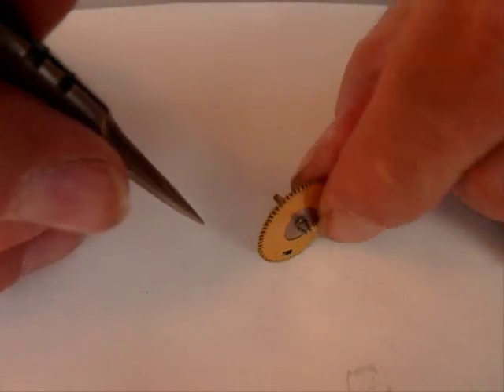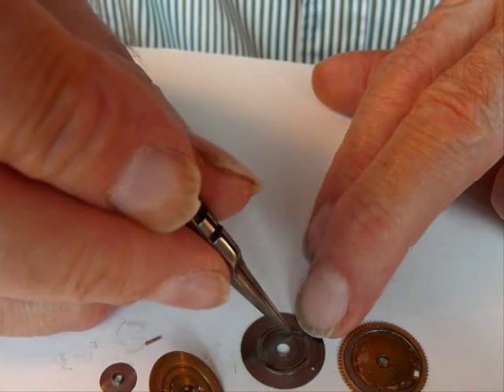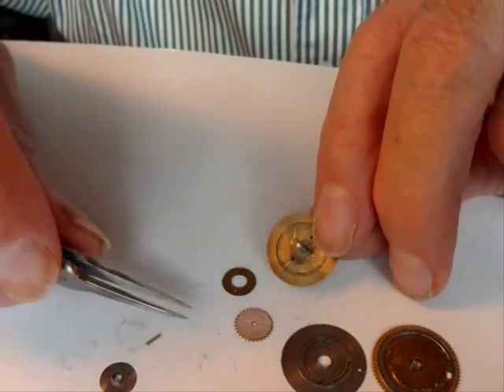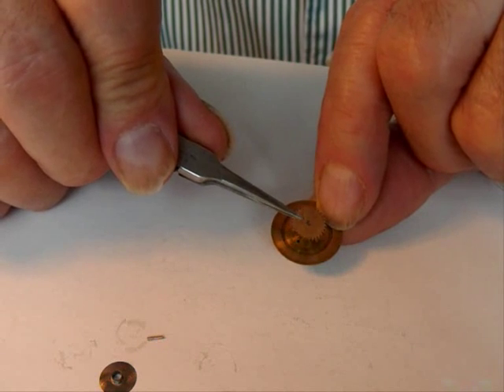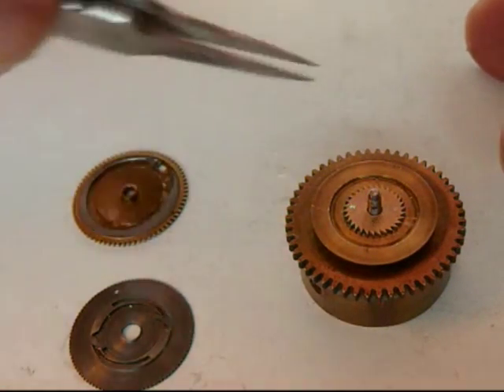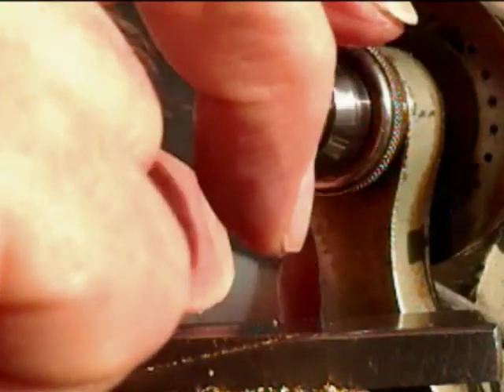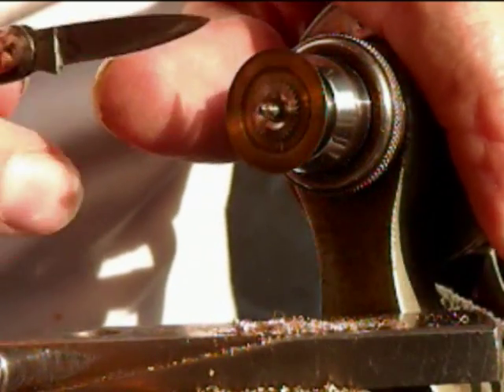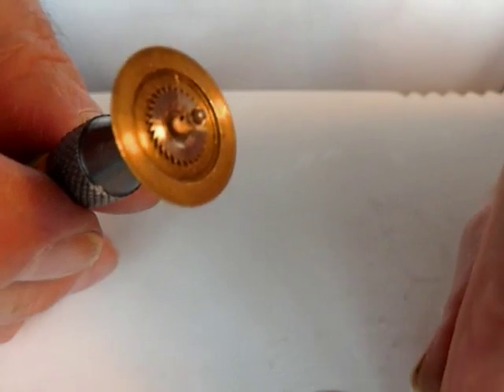Fusee ratchet wheel replacement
One of the commonest repairs to an old English fusee watch is the winding ratchet. Fusee watches wind anticlockwise but some people force the key clockwise stripping the ratchet teeth. This video shows how to replace it. I have all sizes of fusee ratchet wheels; if you need a new one or want to learn the art of watchmaking please contact me at Epping Forest Horology Centre where I am a tutor